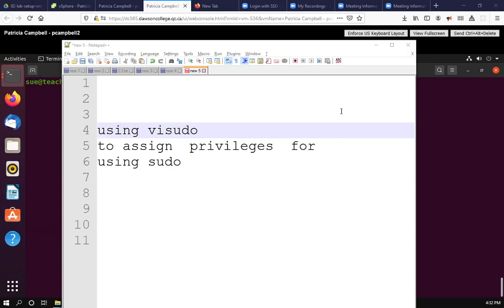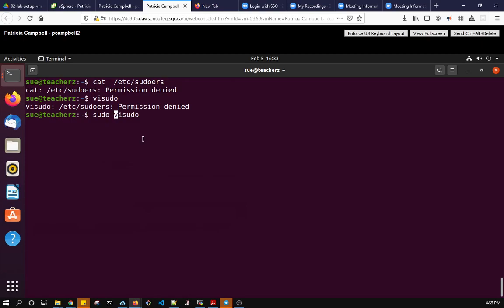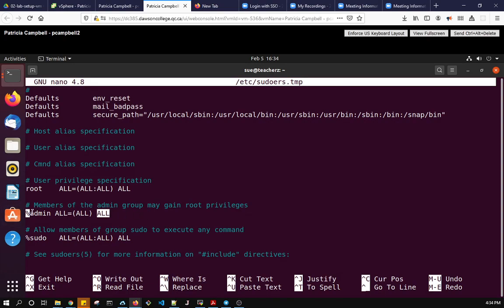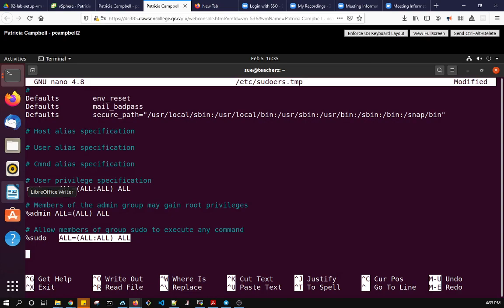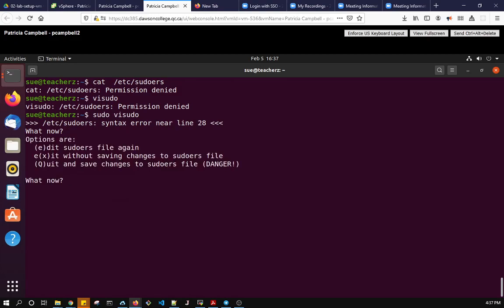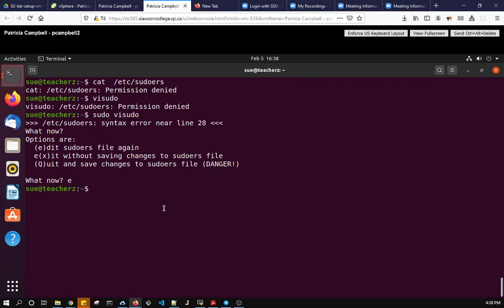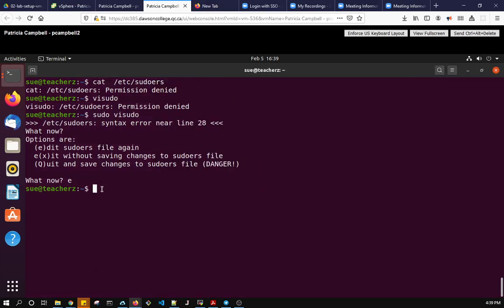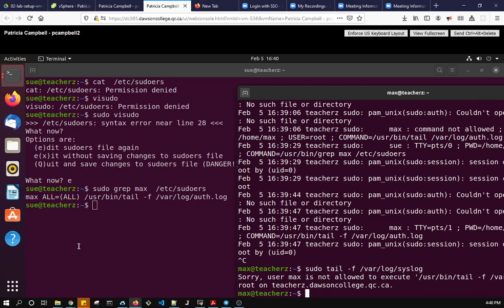03 01 visudo single user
Using visudo to assign root access to users for specific commands

Note I omitted the NOPASSWD:  option because I think it is a bad idea 99% of the time